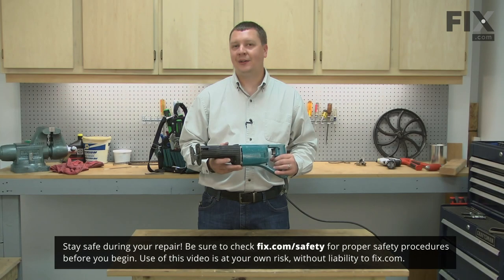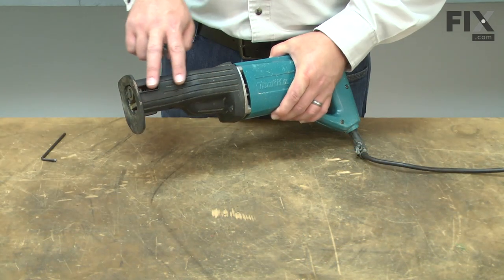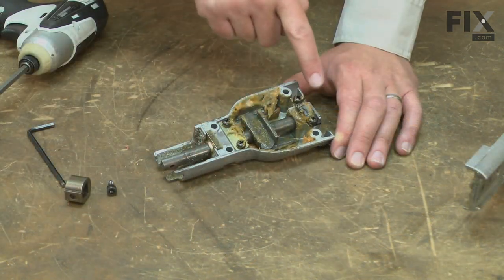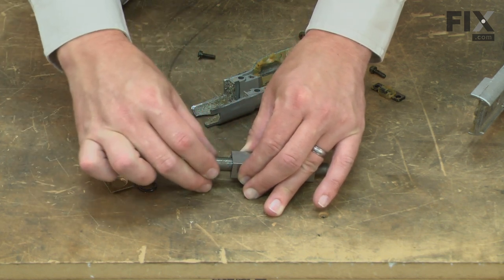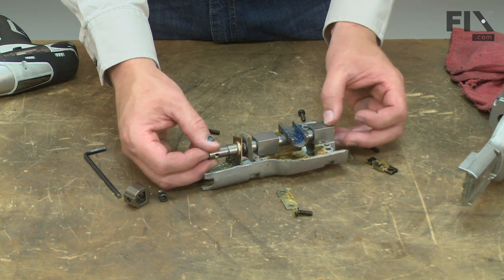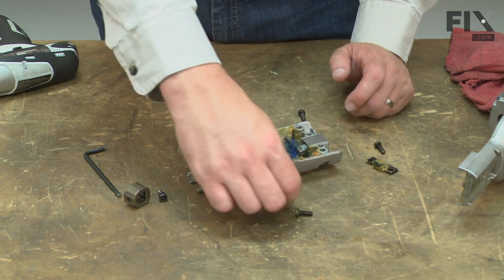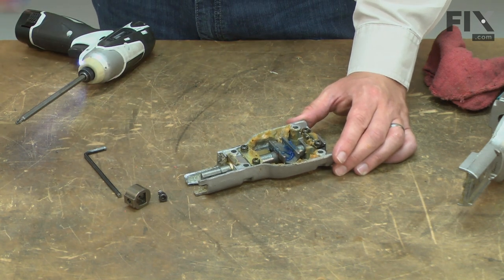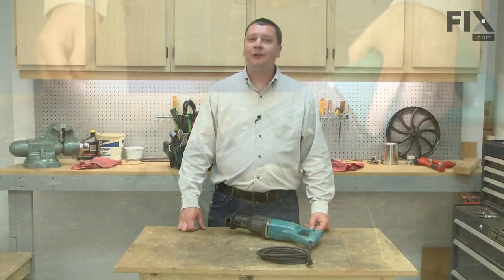Makita Reciprocating Saw Repair - How to Replace the Plane Bearing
Need help replacing the Plane Bearing (Part # 214167-0) in your Makita Reciprocating Saw? Watch this how-to video with simple, step-by-step instructions for a successful DIY repair.

Why you might need to replace the Plane Bearing:
1. Play in the Reciprocating Shaft

The information in this video is specific to Makita Reciprocating Saws. To find a Plane Bearing specific to your model Reciprocating Saw, or to use our helpful model number locator,

Not what you’re looking for? For more Reciprocating Saw repair help

For more helpful Reciprocating Saw Repair videos, you can browse through the Power Tool Repair playlist on our YouTube channel